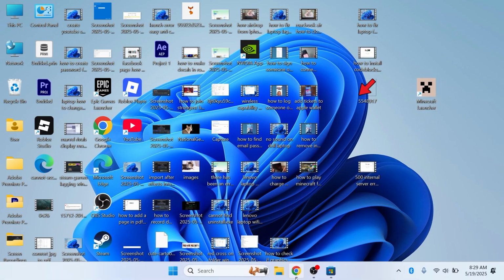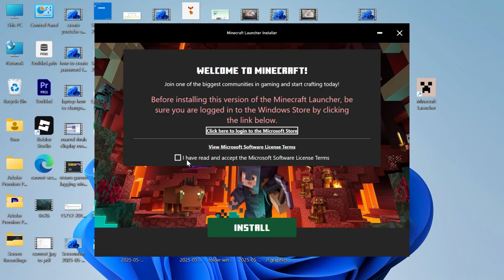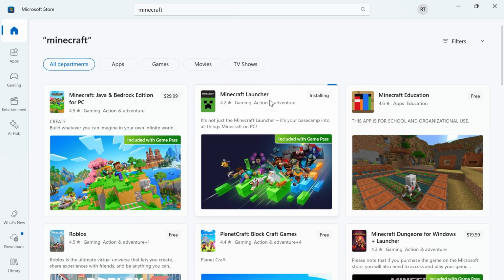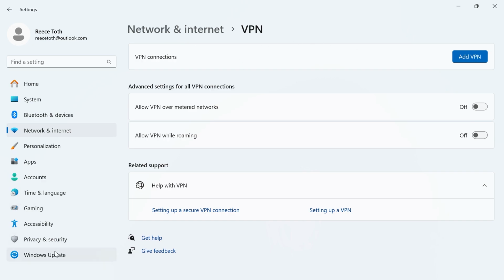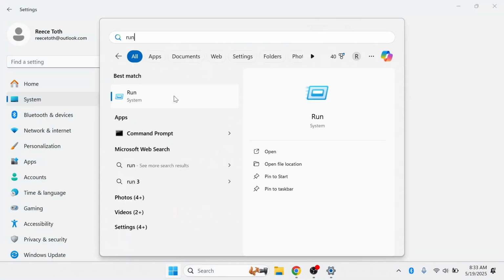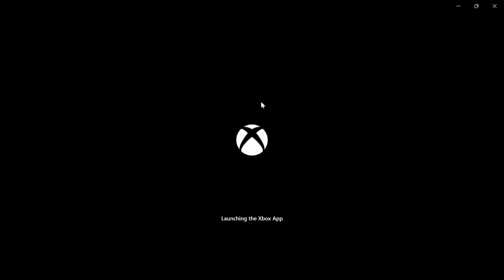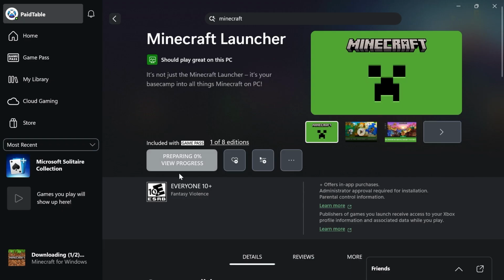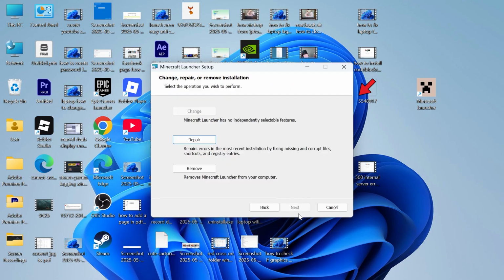FIXED! Minecraft Launcher Won't Install on Windows 10/11 (2025 Working Solutions)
🚨 Having trouble installing Minecraft Launcher on your Windows PC? This complete troubleshooting guide will show you exactly how to fix it!

4GB RAM minimum

Latest GPU drivers

❗ IMPORTANT: Make sure you have:

Microsoft account logged in

Xbox app installed

Enough storage space (2GB+ free)